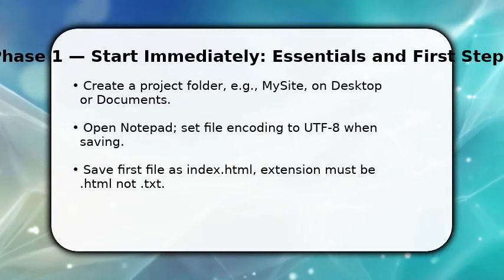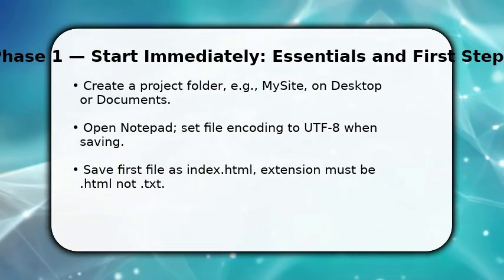How to Run Html and Css Program in Notepad - Full Guide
How to Run Html and Css Program in Notepad - Full Guide | 🔒 Surfshark VPN Deal — Stay private and secure. $1.99/mo + 3 Months Free ▸

Dive into the basics of web development as we guide you through running a simple HTML and CSS program directly in Notepad. This comprehensive tutorial covers essential steps, from creating your first file to viewing it live on any browser.

HTML, CSS, Notepad, web development, create webpage, view page, live preview, basic coding guide, edit HTML in Notepad, execute CSS